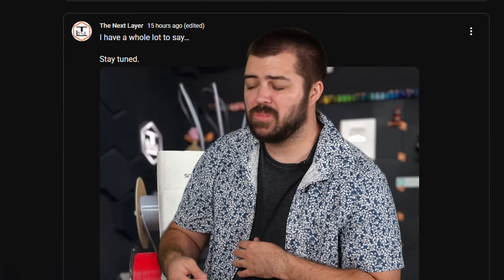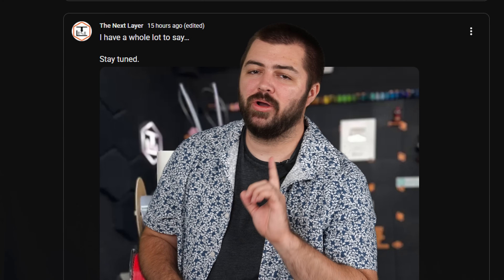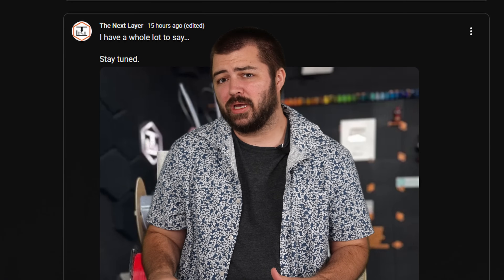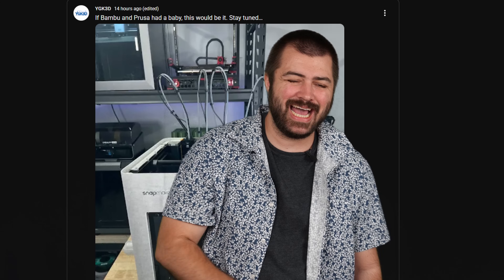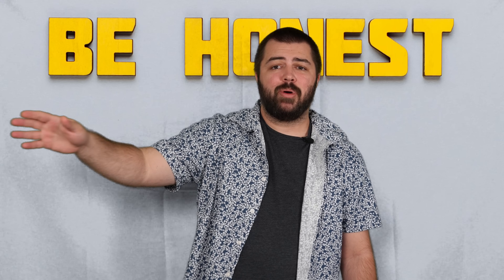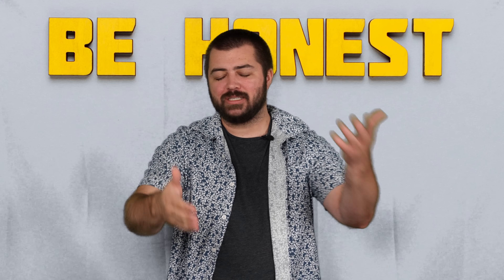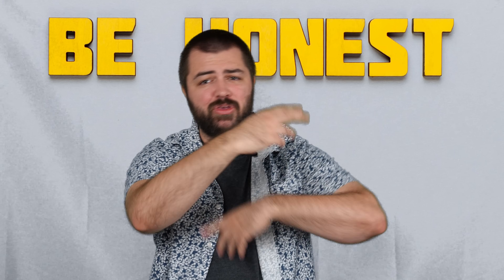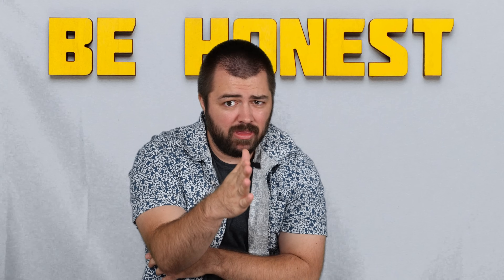3D Printing News: Snapmaker Domination? PSA for all buyers!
In this video, we take a closer look at the Snapmaker U1, the company’s latest 3d printer. While early reviews and first impressions are starting to surface soon, it’s important to approach them with a critical eye. We discuss why you should take these reviews with a grain of salt, especially when it’s unclear whether they are sponsored, under NDA agreements, or influenced by contracts that limit what can be said. Learn what features the Snapmaker U1 promises, potential concerns to watch for, and why waiting for unbiased, long-term testing might be the smartest move before making a purchase.